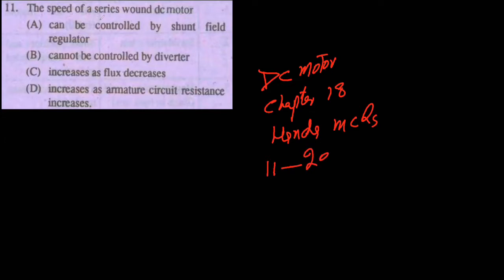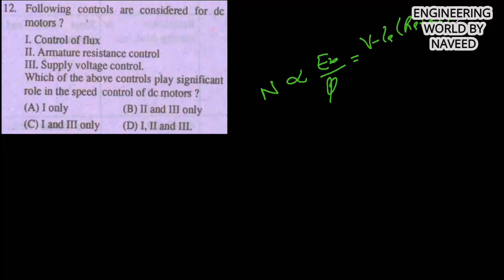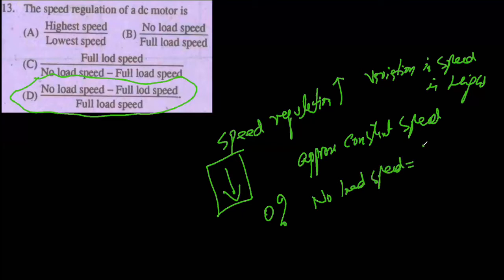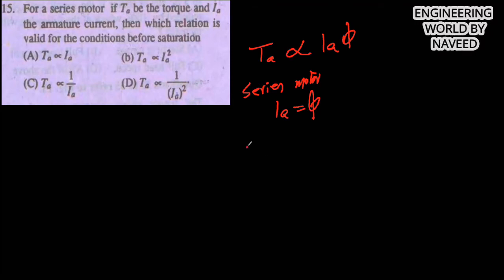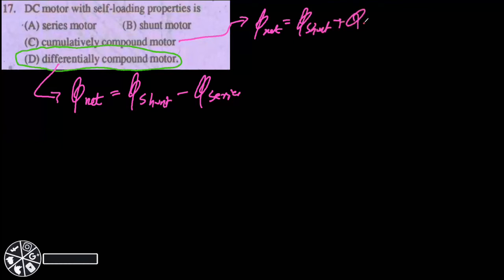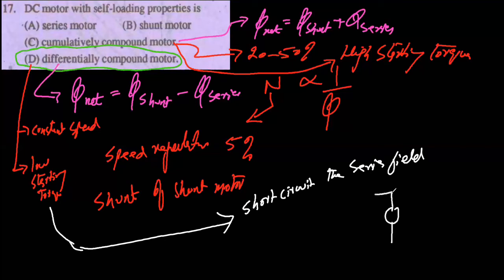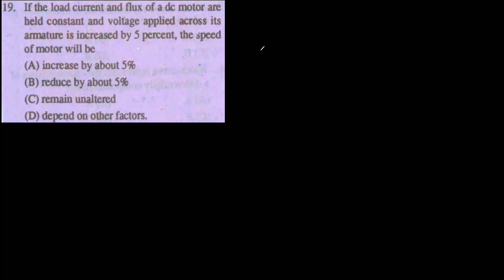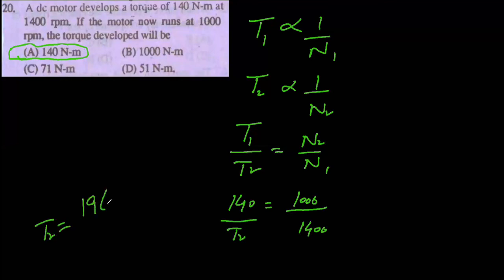Handa MCQs || Chapter 18 || DC Motor || MCQ's No 11 to 20 || Engineering World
Hi,

In this video, I explained chapter 18 of DC Motor MCQS No 11 to 20... If you have any question you can post that in the comment sections
.Thank you so much.